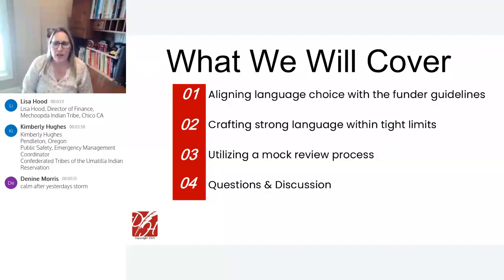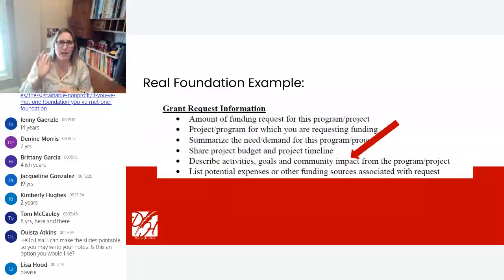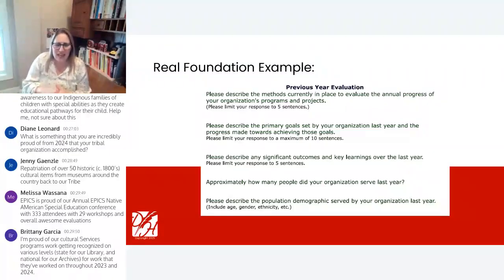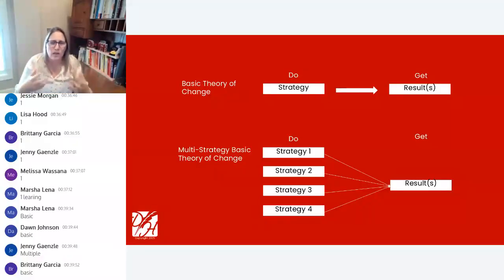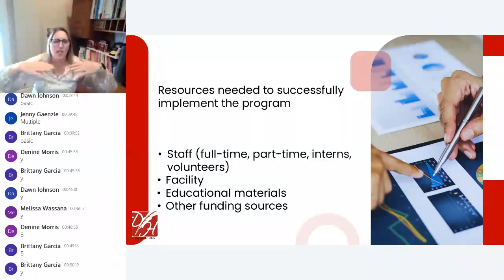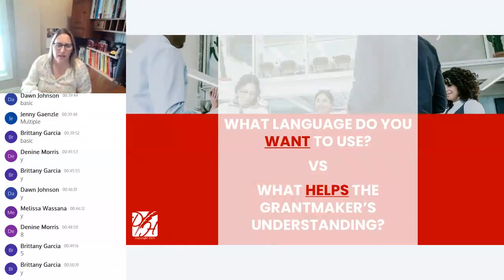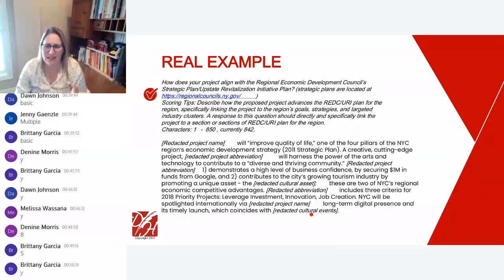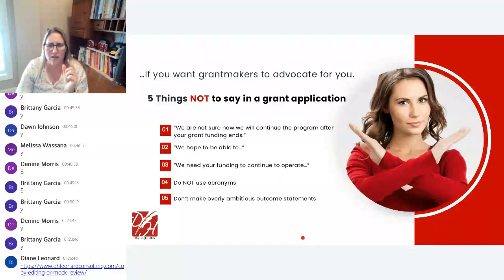Crafting Grant Language to Increase Funding Success